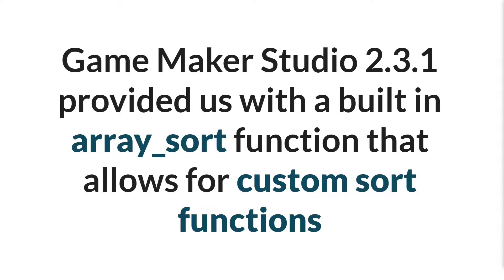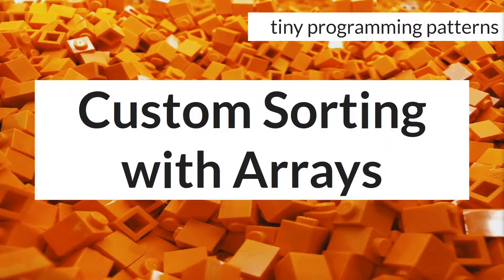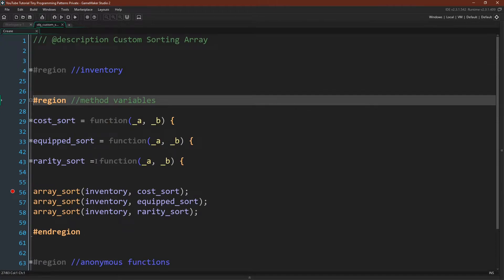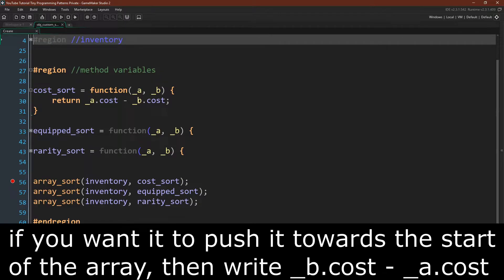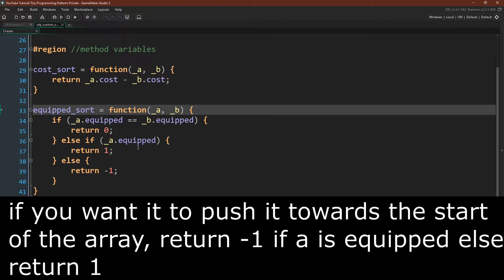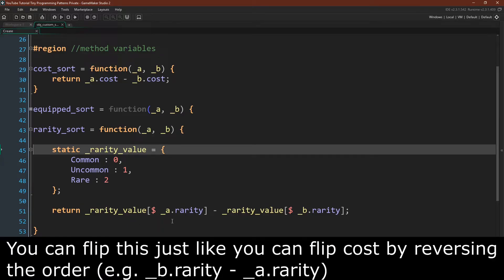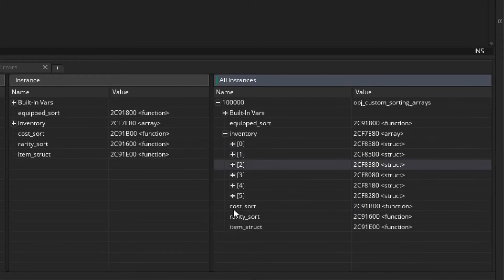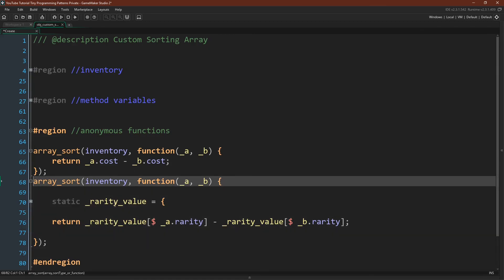Custom Sorting Arrays [GameMaker Studio 2.3.1]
A short tutorial that teaches you how to sort an array of nested arrays or really anything,  in any way you want - only in GameMaker Studio 2.3.1.

Outline
0:00 Where can you use this?
1:21 Three Things to Remember
1:53 Test Inventory Setup
2:10 Custom Sorting Functions
5:12 Running the Code
5:58 Anonymous Functions